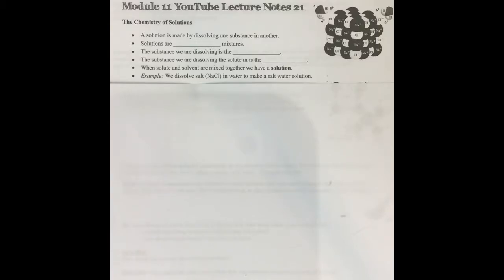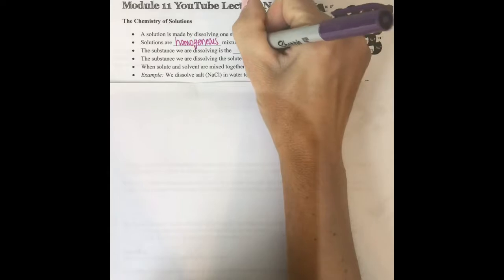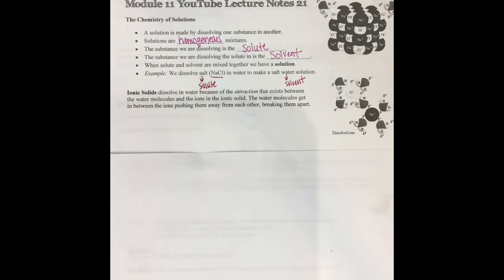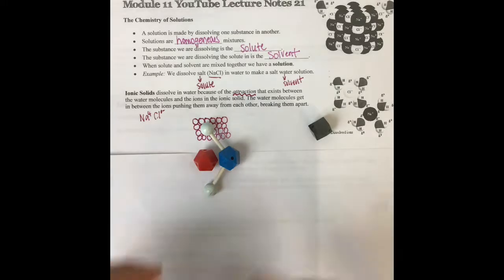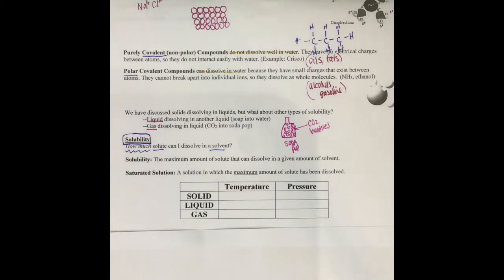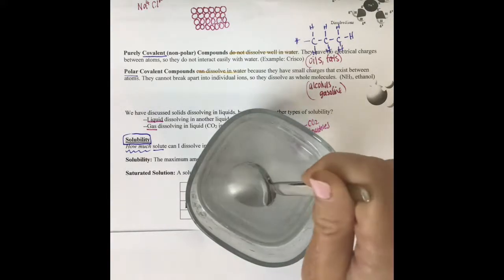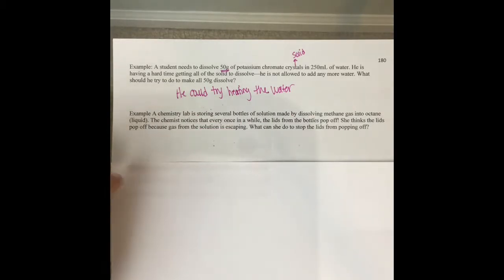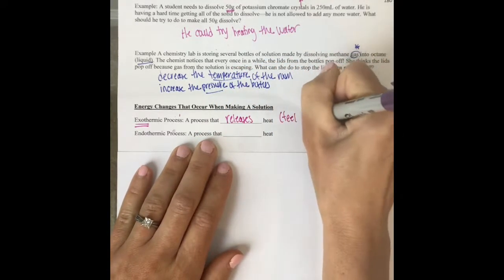Module 11 Lecture 21 (Solutions & Solubility)